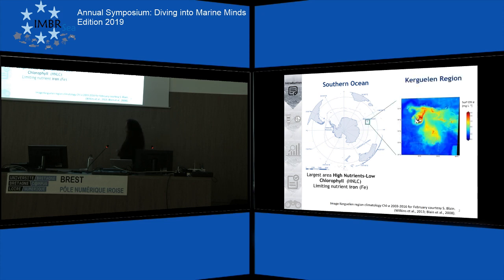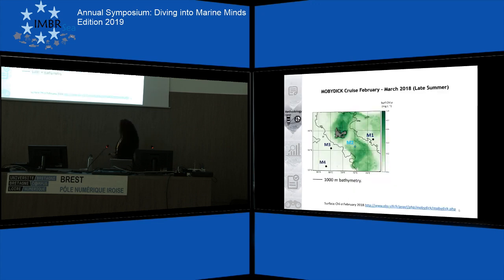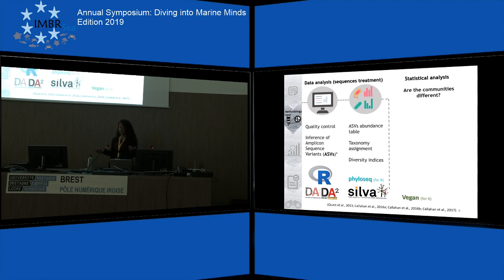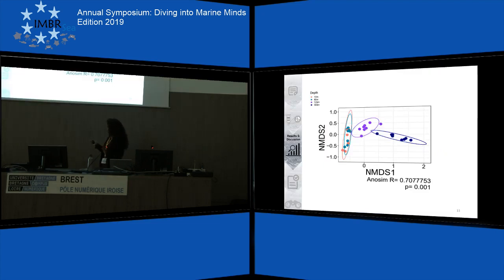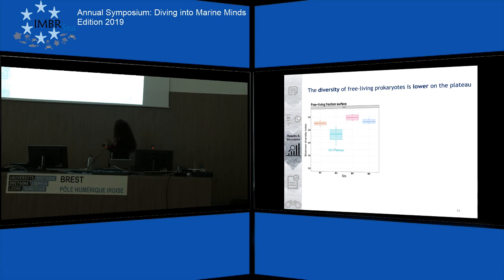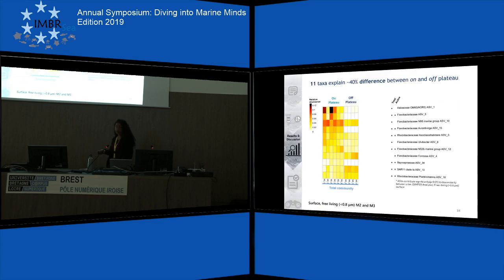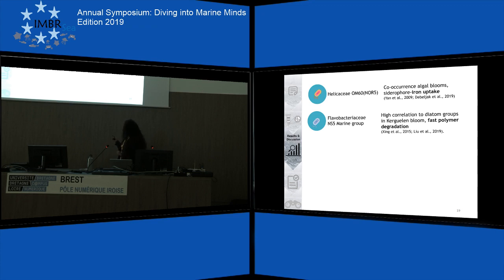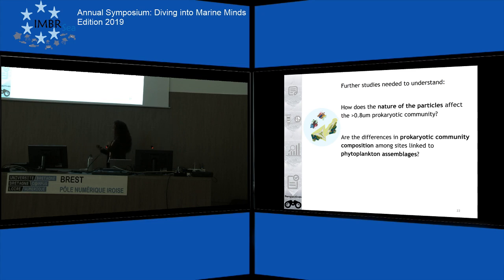Alejandra Elisa Hernández Magaña - Session 6, June 27, 11:00-12:30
PROKARYOTIC DIVERSITY AND ACTIVITY IN CONTRASTING PRODUCTIVITY REGIMES IN LATE SUMMER IN THE KERGUELEN REGION (SOUTHERN OCEAN)

In the Kerguelen Region (Southern Ocean), there are two contrasting regimes in terms of productivity and carbon export: an iron fertilized area which produces annual blooms on the plateau, and high-nutrient-low-chlorophyll (HNLC) off the plateau. The total (DNA) and active (RNA) free-living and particle-attached prokaryotic communities, were described during the late Austral summer. Depth was a constraining factor, especially for free living prokaryotic communities. Above the surface mixed layer, prokaryotic communities on and off the plateau were different with an overall lower diversity on plateau in comparison to off plateau. The community was dominated by Flavobacteriales on plateau. The particle attached fraction showed lower alpha diversity compared to the free living one, in all sites. Main taxa contributing to the differences between regimes  belongs to Flavobacteriales such as Aurantvirga and Ulvibacter on plateau, and Formosa off plateau. Cellvibrionalles and SAR11 also contributed to the differences between the two contrasting regimes. Overall, community composition changed among stations at both fractions, being more diverse in the free living one.  Dominant groups as Flavobacteriales, could reflect the advantage over other community members, probably due to their polymer degradation capabilities.